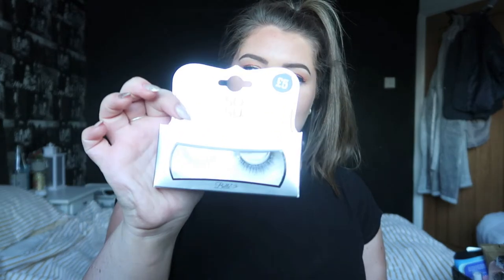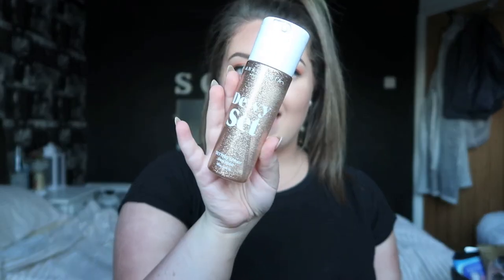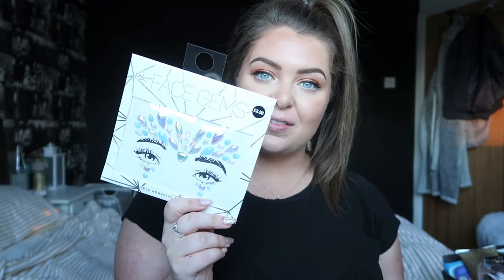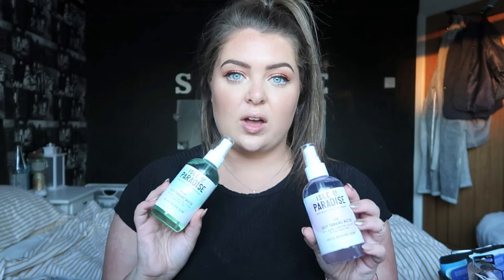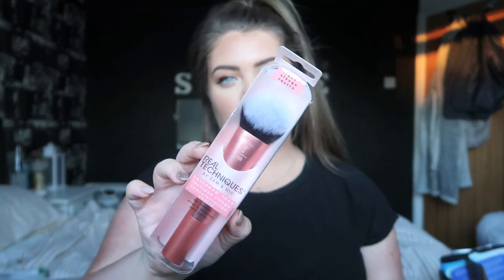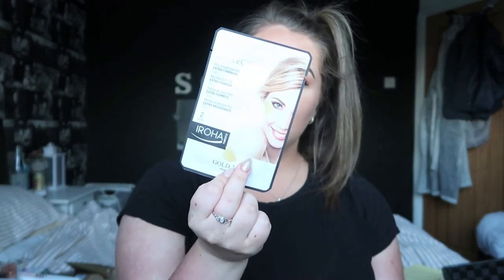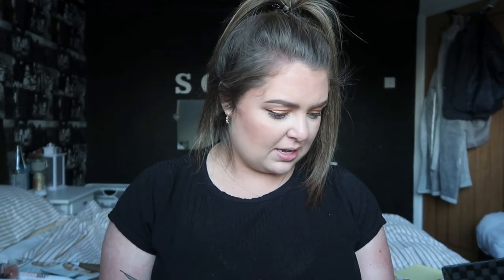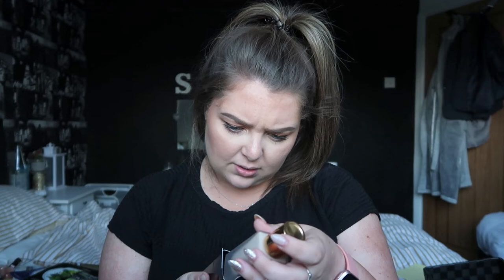SPENDING ALL MY MONEY IN BOOTS AND BEAUTY BAY!!!